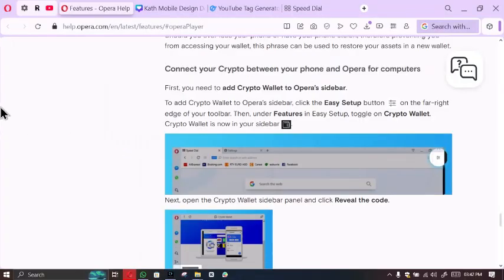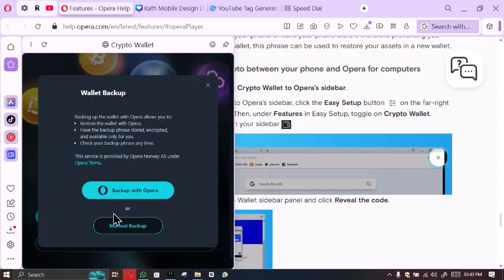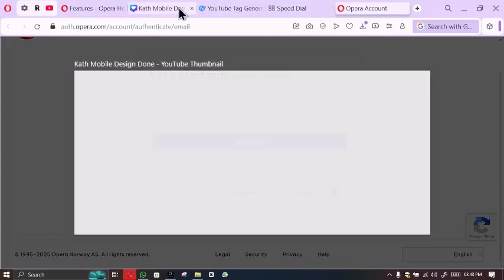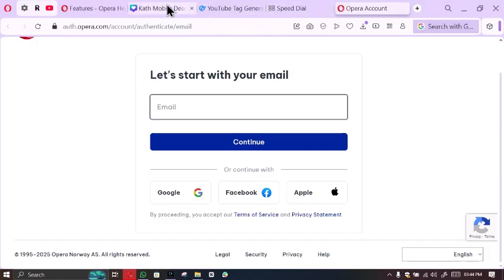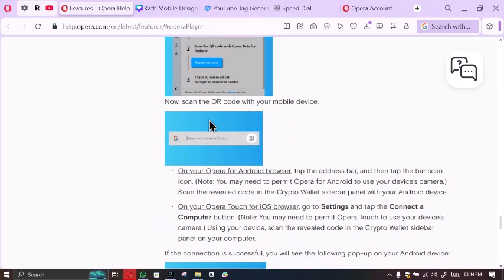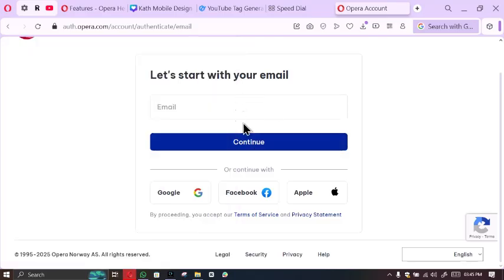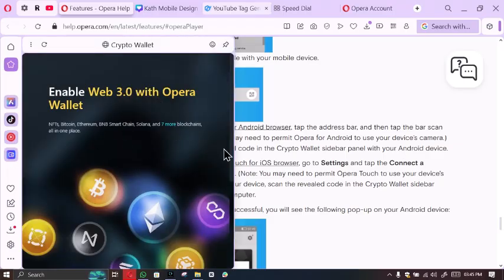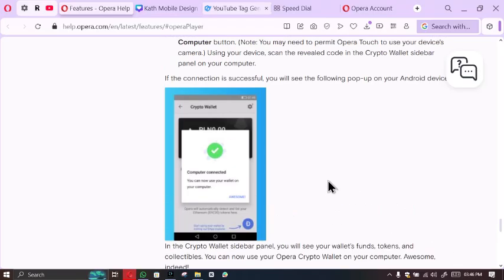HOW TO CONNECT YOUR CRYPTO BETWEEN YOUR PHONE AND OPERA FOR COMPUTER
In This Video, you will learn about HOW TO CONNECT YOUR CRYPTO BETWEEN YOUR PHONE AND OPERA FOR COMPUTER